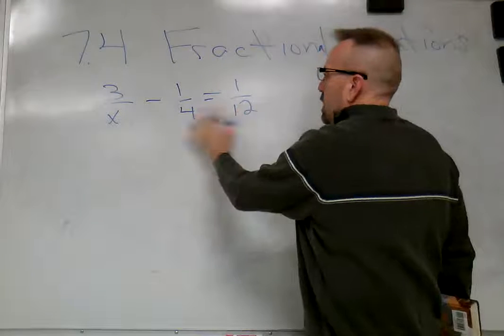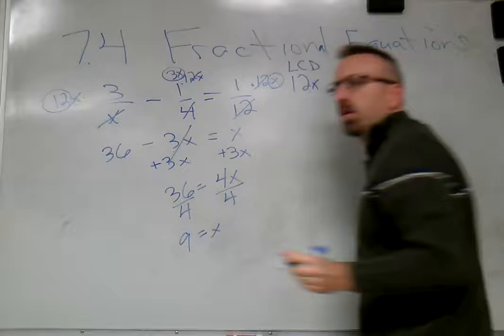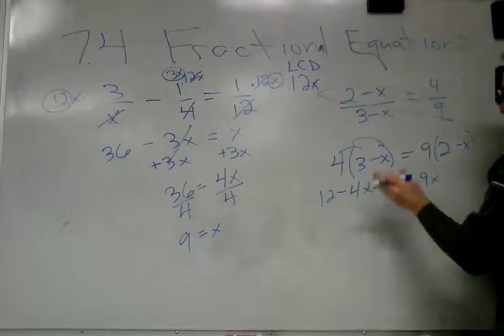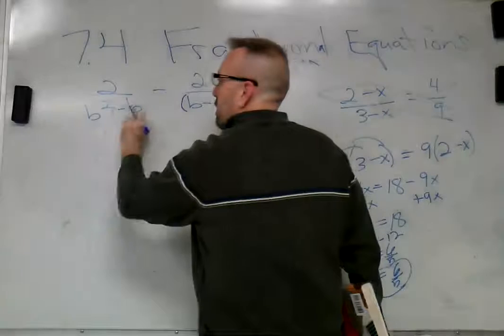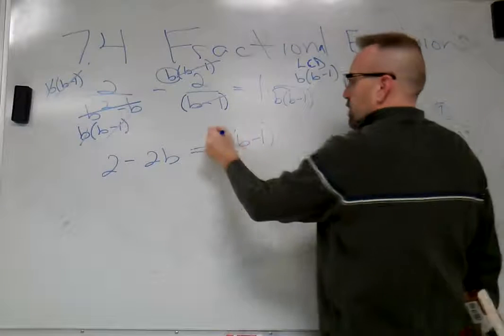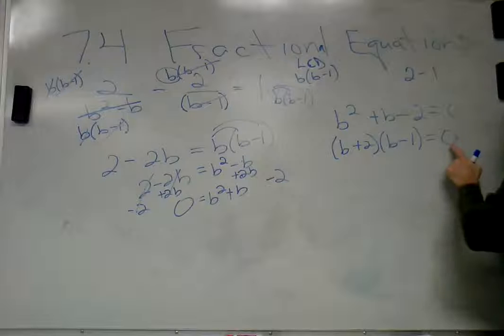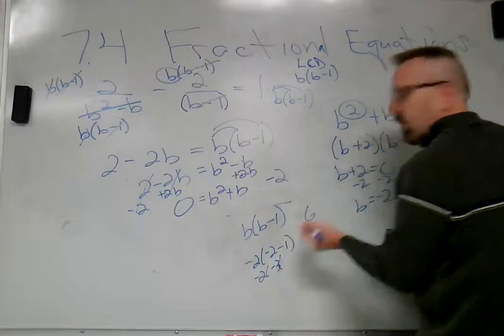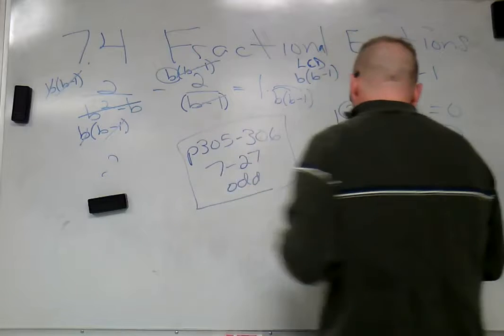Sissell 1 11 Algebra 7 4 Fractional Equations